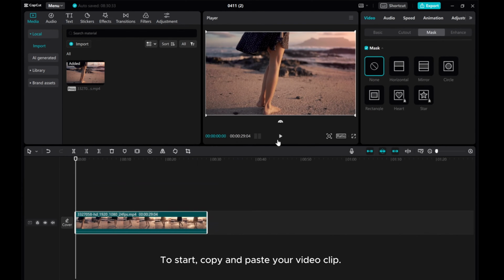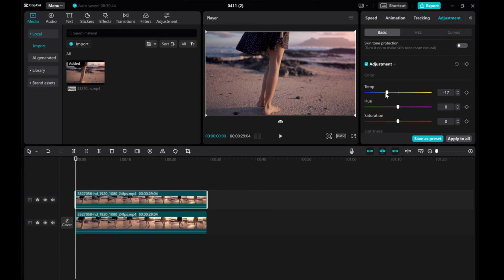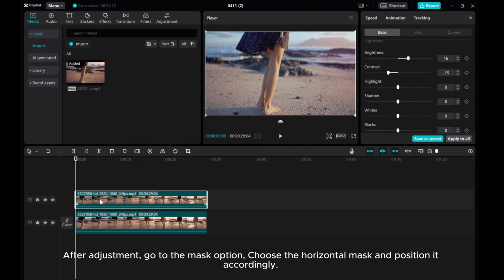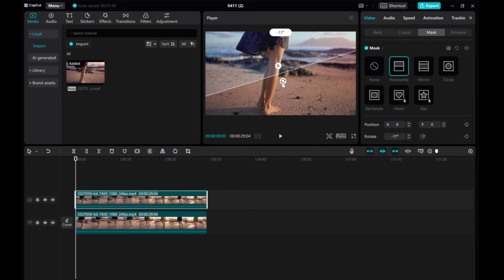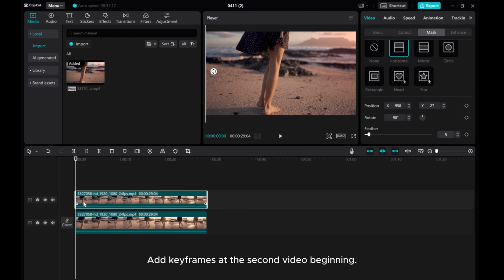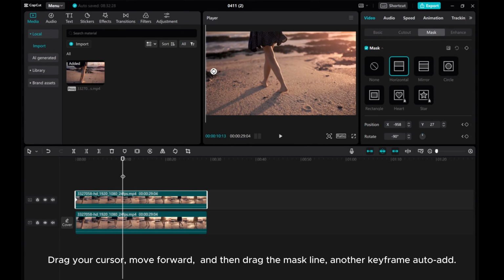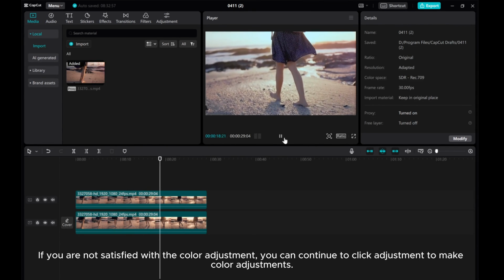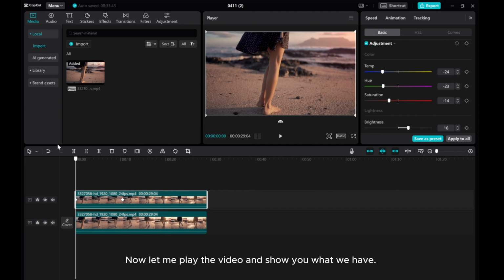CapCut PC Tutorial: Before-After Color Grading Transition Video Guide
✨ Learn how to create stunning before-after color grading transition videos using CapCut on your PC!